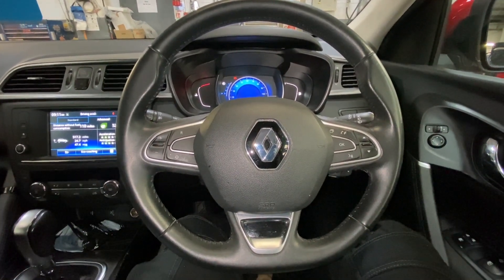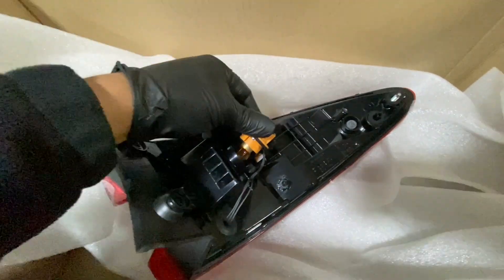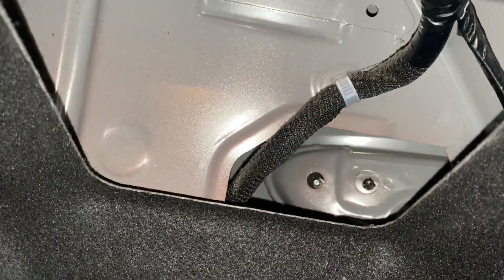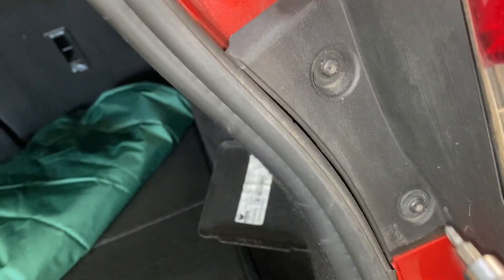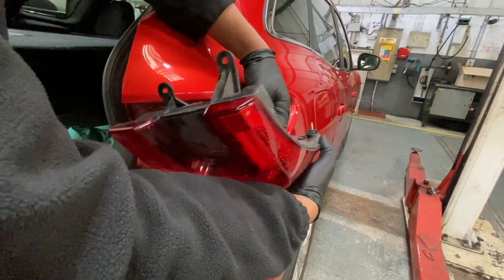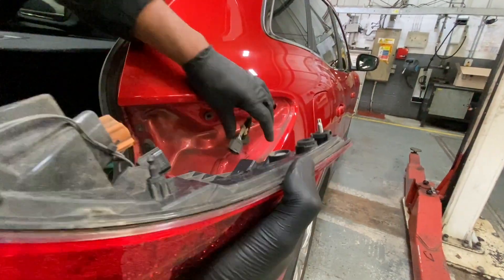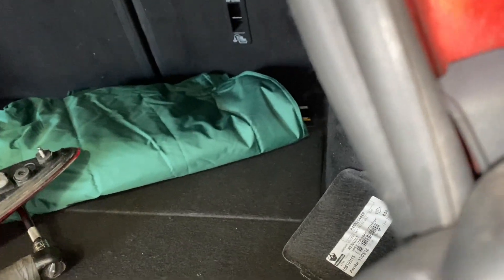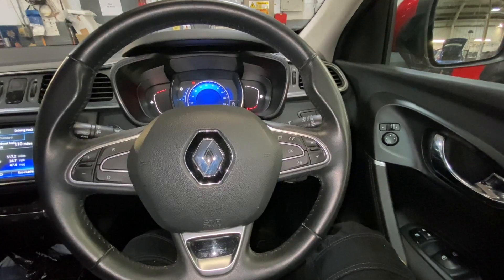Renault Kadjar Rear Brake Light Outer Lens Replacement Guide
Full details of how to replace a Renault Kadjar rear brake light outer lens hope this video was of help